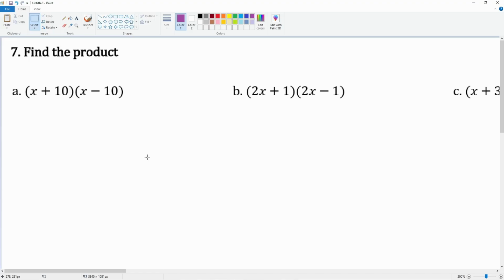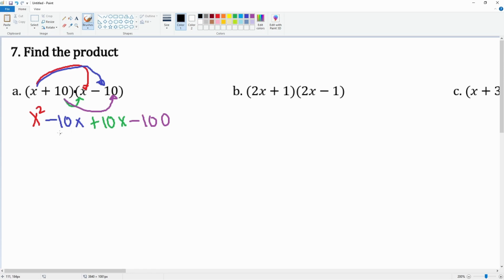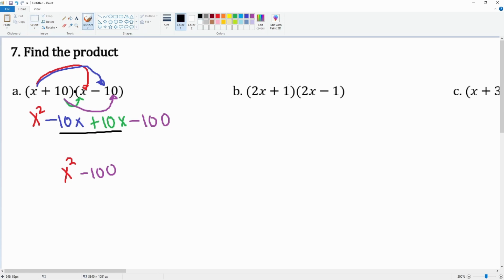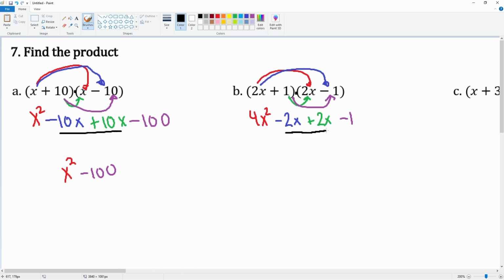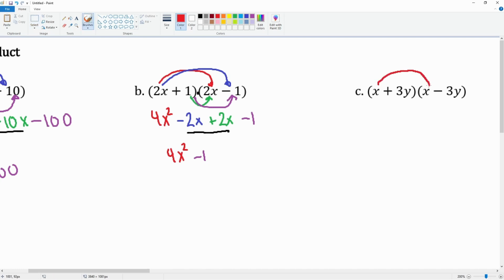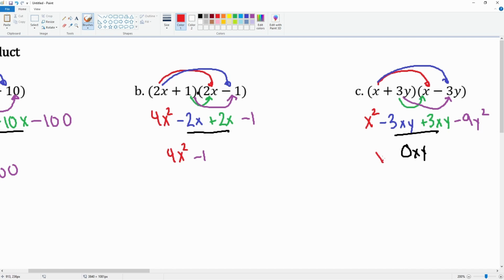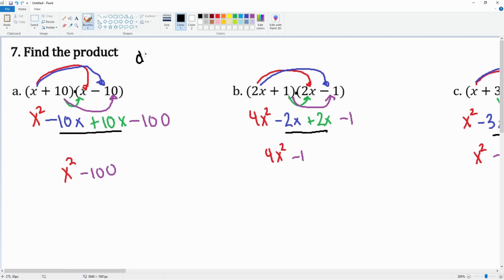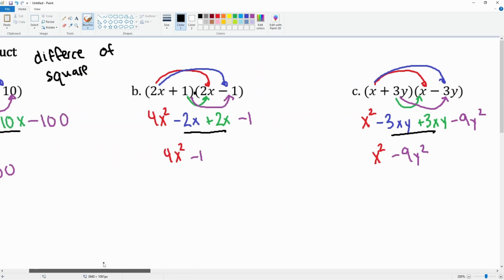Product a Difference of Squared. Question 7